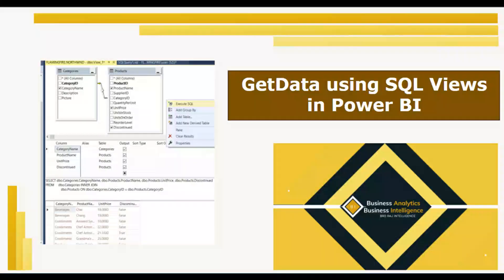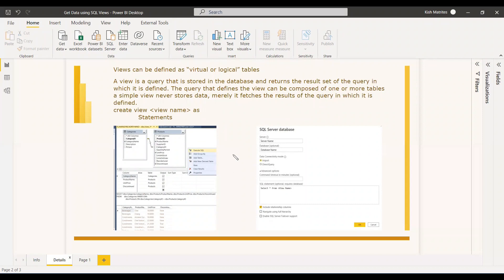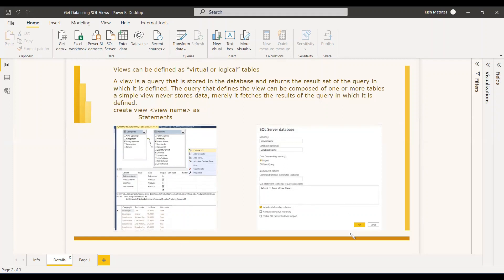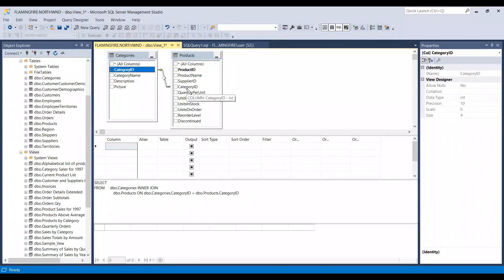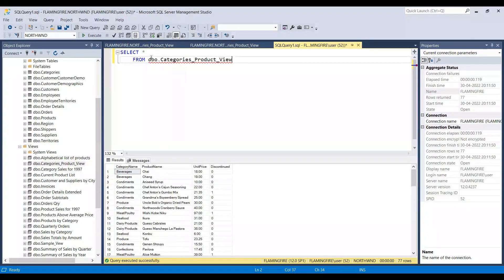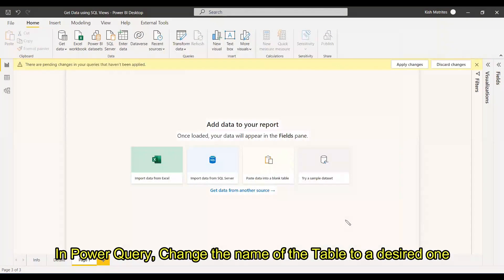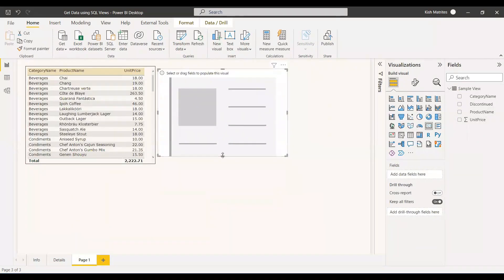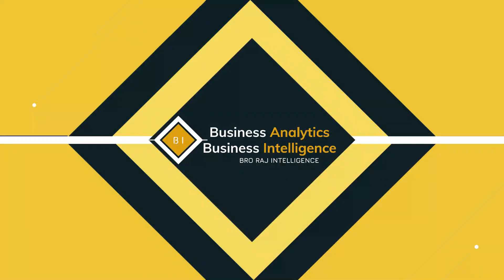Get Data from SQL views | Power BI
Get data using SQL Views. You can join multiple tables and create a view and call that view to Power BI for reporting

Introduction to Power BI (videos)